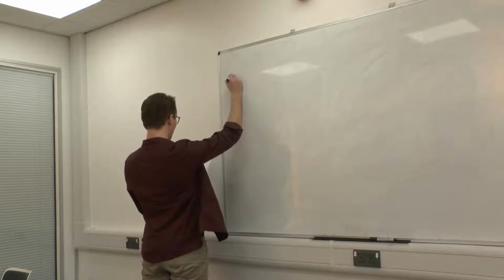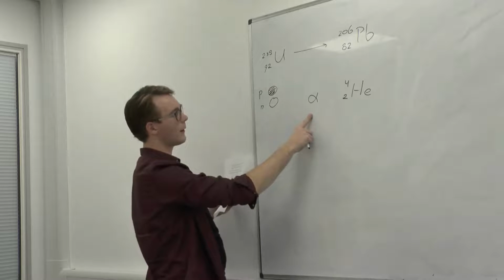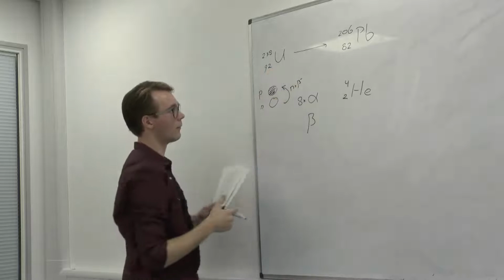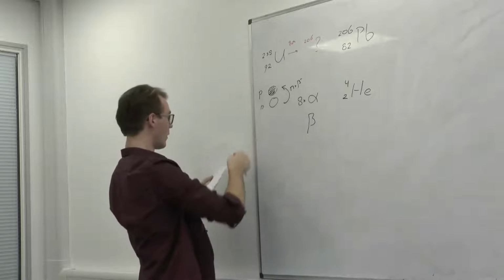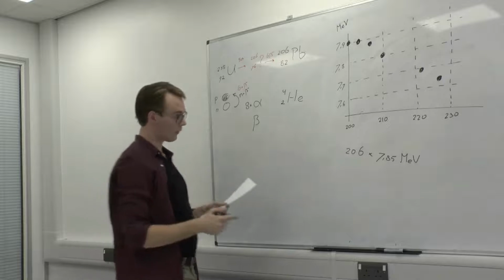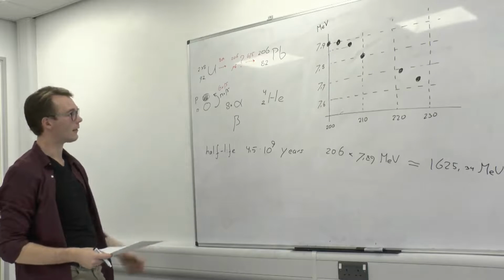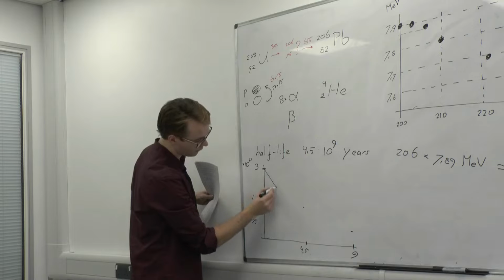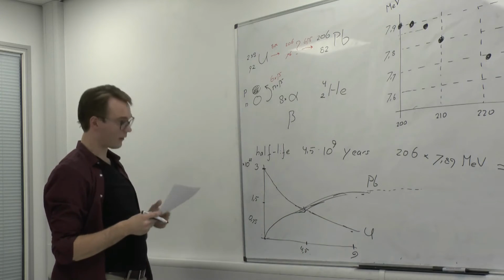Uranium isotope Alpha & Beta decay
A-level Physics topics